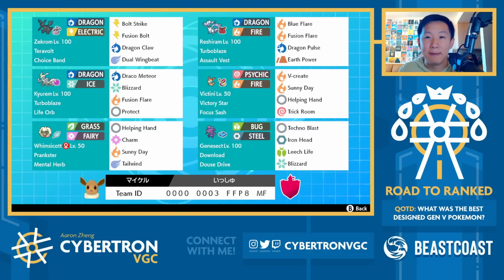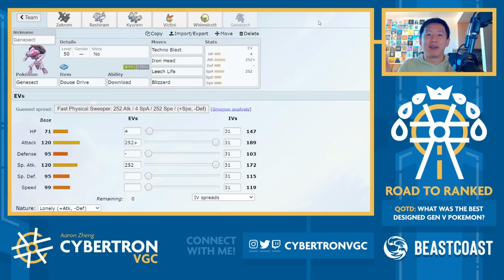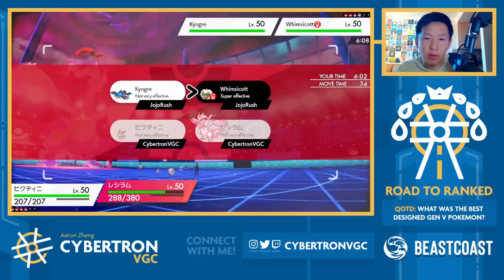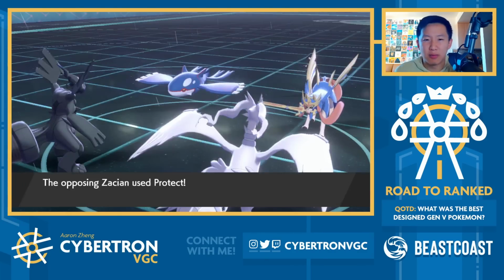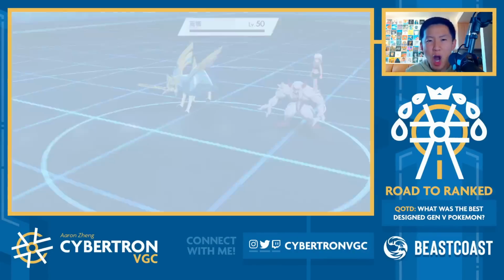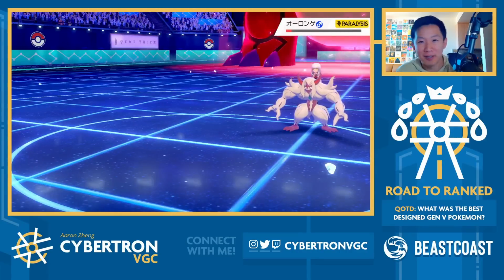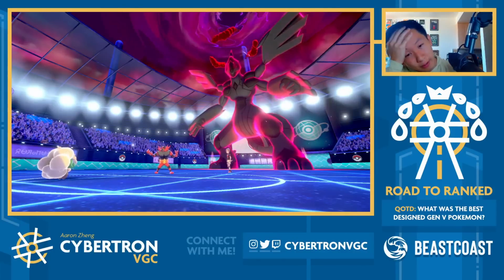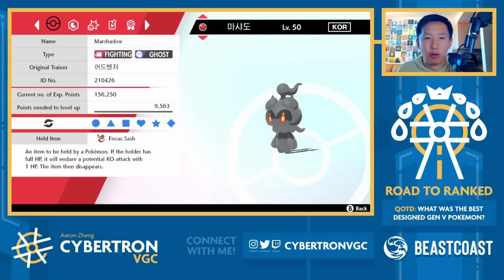So I tried an UNOVA ONLY team... • Competitive Pokemon VGC Series 13 Wi-Fi Battles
Today, we're trying out a fun team that features ONLY Pokemon from the Unova Region!

Timestamps:
0:00 - Rental Code & Intro
1:00 - Team Breakdown
6:33 - Game 1 vs. Whimsicott/Dialga/Kyogre/Zacian/Calyrex-S/Yveltal
18:47 - Game 2 vs. Lilligant/Zacian/Yveltal/Groudon/Zamazenta/Grimmsnarl
29:06 - Game 3 vs. Marshadow/Zacian/Thundurus/Zekrom/Yveltal/Incineroar

Competitive Pokemon VGC Series 13